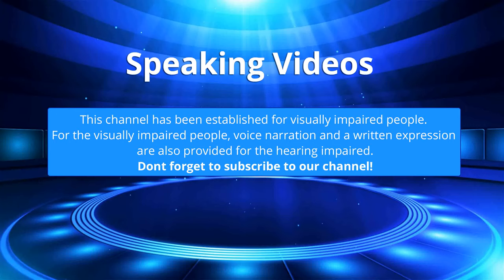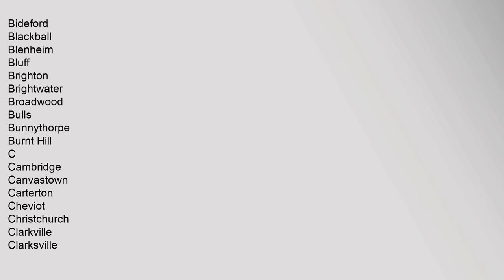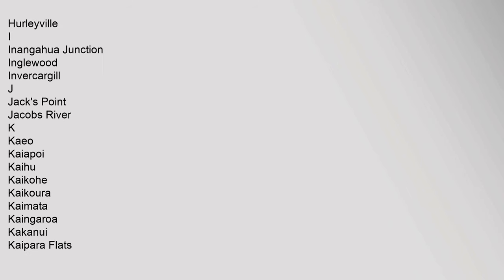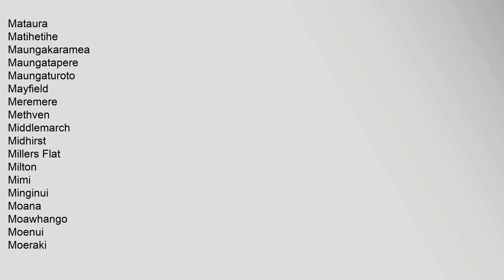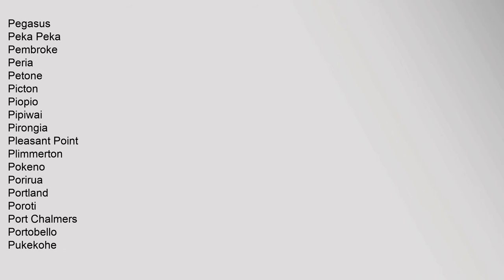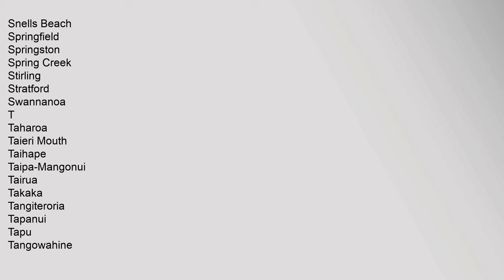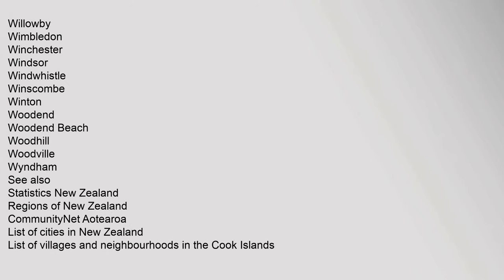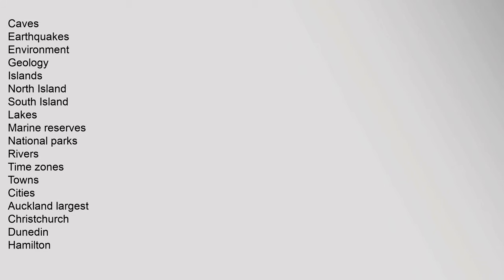List of towns in New Zealand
Contents:
Top
0–9
A
B
C
D
E
F
G
H
I
J
K
L
M
N
O
P
Q
R
S
T
U
V
W
X
Y
Z
A
Ahaura
Ahipara
Ahititi
Ahuroa
Akaroa
Akitio
Albany
Albert,Town
Albury
Alexandra
Allanton
Amberley
Anakiwa
Aranga
Aramoana
Arapohue
Arrowtown
Arundel
Ashburton
Ashhurst
Ashley
Auckland
Auroa
Awanui
B
Balclutha
Balfour
Barrhill
Barrytown
Beachlands
Beaumont
Bell,Block
Benhar
Benneydale
Bideford
Blackball
Blenheim
Bluff
Brighton